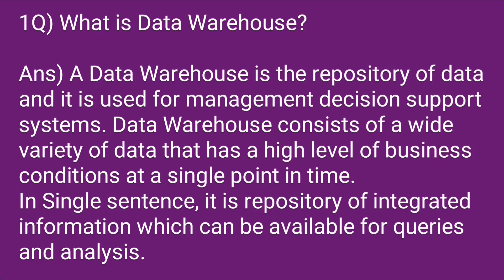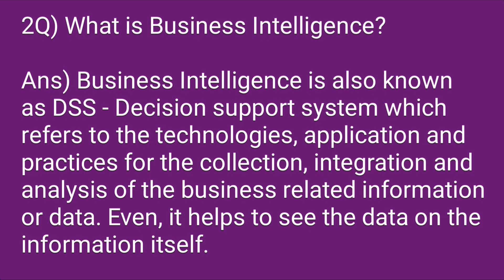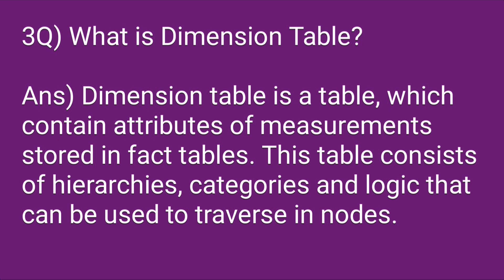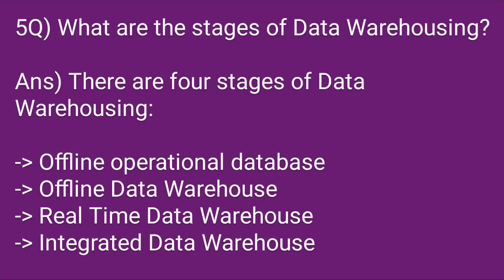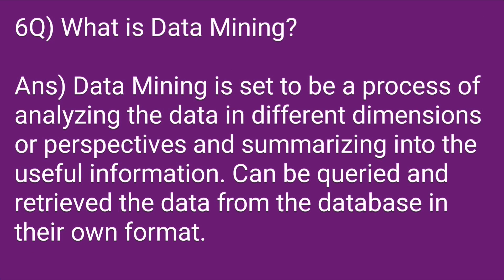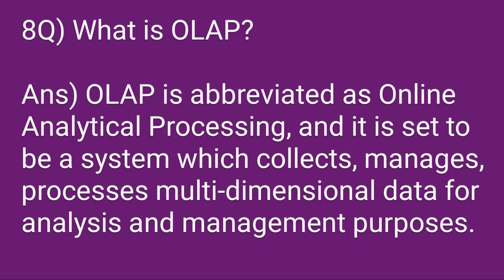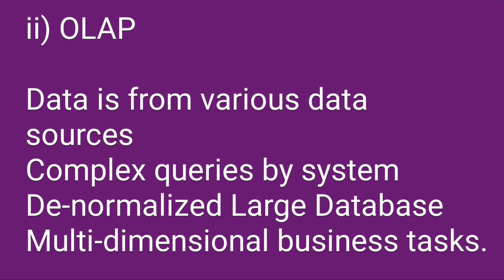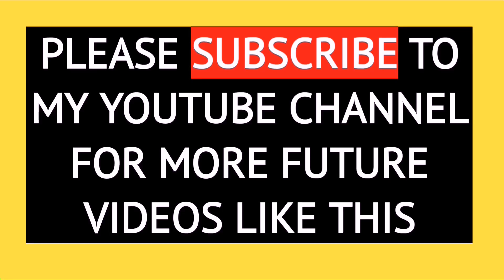10 most asked Data Warehouse interview questions and answers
In computing, a data warehouse (DW or DWH), also known as an enterprise data warehouse (EDW), is a system used for reporting and data analysis, and is considered a core component of business intelligence. DWs are central repositories of integrated data from one or more disparate sources. They store current and historical data in one single place that are used for creating analytical reports for workers throughout the enterprise.

The data stored in the warehouse is uploaded from the operational systems (such as marketing or sales). The data may pass through an operational data store and may require data cleansing for additional operations to ensure data quality before it is used in the DW for reporting.

Extract, transform, load (ETL) and extract, load, transform (E-LT) are the two main approaches used to build a data warehouse system.

ETL based data warehousing

The typical extract, transform, load (ETL)-based data warehouse uses staging, data integration, and access layers to house its key functions. The staging layer or staging database stores raw data extracted from each of the disparate source data systems. The integration layer integrates the disparate data sets by transforming the data from the staging layer often storing this transformed data in an operational data store (ODS) database. The integrated data are then moved to yet another database, often called the data warehouse database, where the data is arranged into hierarchical groups, often called dimensions, and into facts and aggregate facts. The combination of facts and dimensions is sometimes called a star schema. The access layer helps users retrieve data.

The main source of the data is cleansed, transformed, catalogued, and made available for use by managers and other business professionals for data mining, online analytical processing, market research and decision support. However, the means to retrieve and analyze data, to extract, transform, and load data, and to manage the data dictionary are also considered essential components of a data warehousing system. Many references to data warehousing use this broader context. Thus, an expanded definition for data warehousing includes business intelligence tools, tools to extract, transform, and load data into the repository, and tools to manage and retrieve metadata.

IBM InfoSphere DataStage, Ab Initio Software, Informatica – PowerCenter are some of the tools which are widely used to implement ETLbased data warehouse.

ELT based data warehousing

ELT based Data Warehouse architecture

ELT based data warehousing gets rid of a separate ETL tool for data transformation. Instead, it maintains a staging area inside the data warehouse itself. In this approach, data gets extracted from heterogeneous source systems and are then directly loaded into the data warehouse, before any transformation occurs. All necessary transformations are then handled inside the data warehouse itself. Finally, the manipulated data gets loaded into target tables in the same data warehouse.